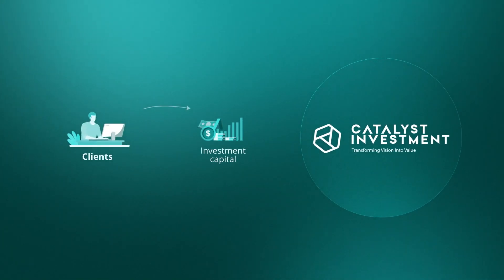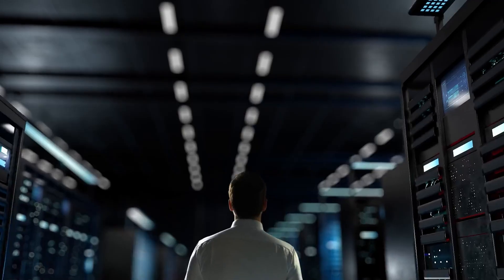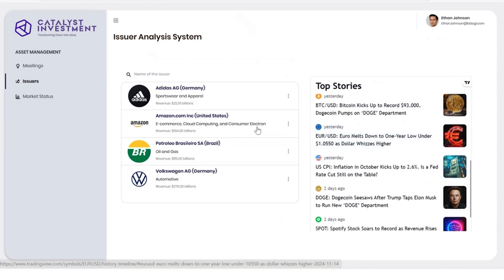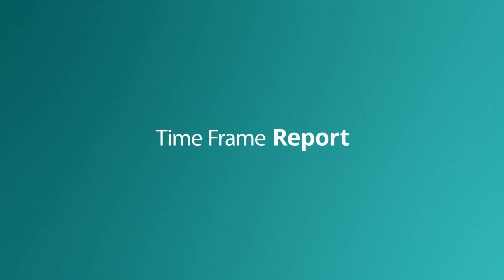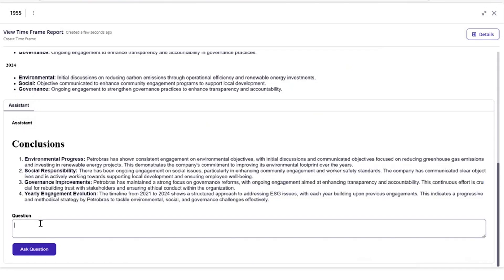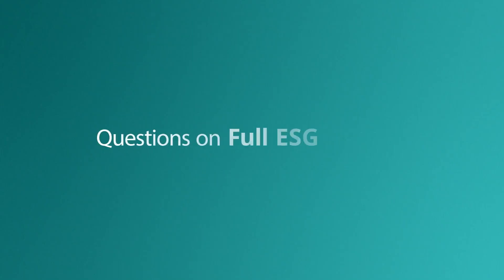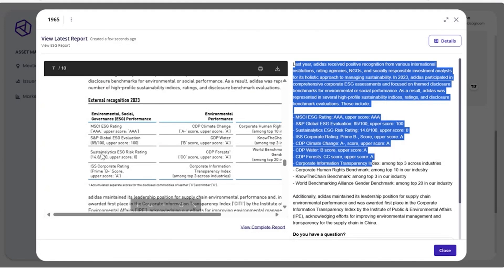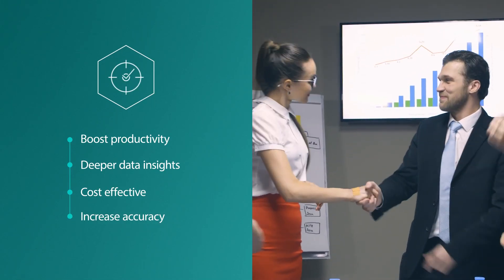Boost Efficiency in ESG Investment Strategies with AI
Take your business processes to another level of productivity beyond automation with Bizagi's AI Agents

This video shows how an investment firm can use Bizagi AI Agents to optimize their ESG reporting and management.